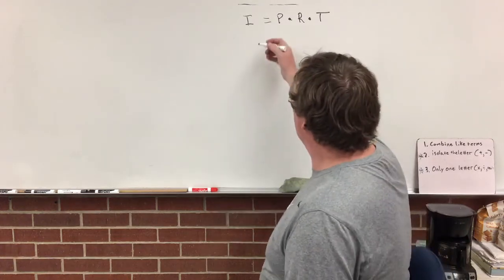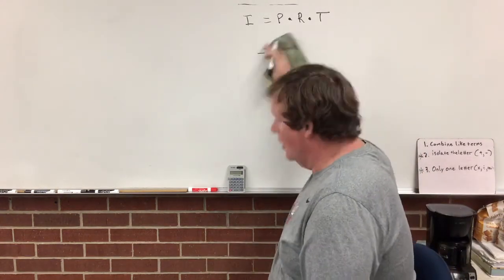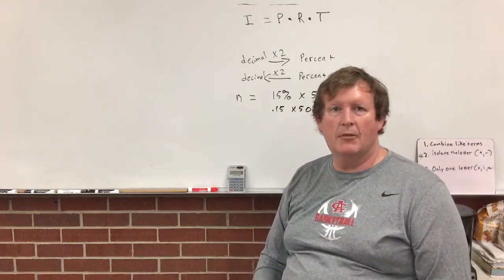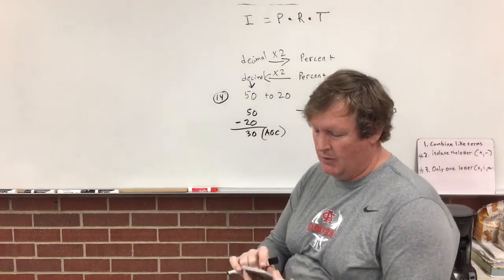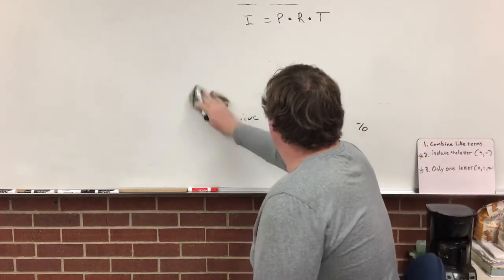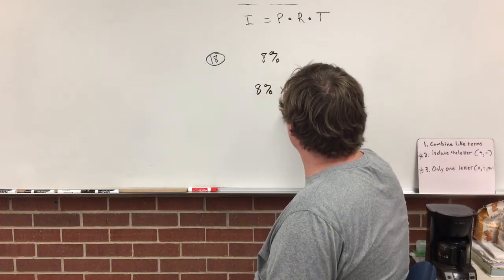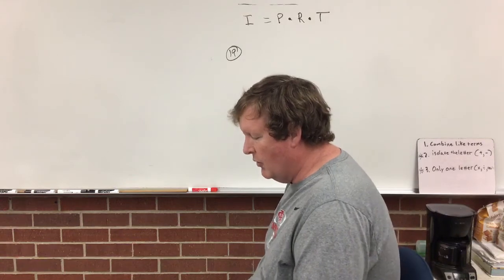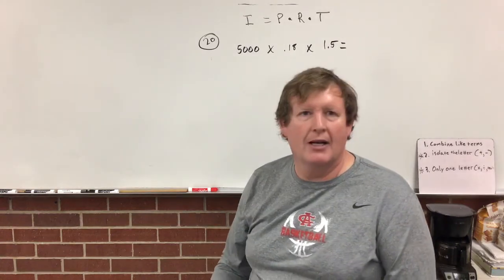Basicmath 7 Chpter 9 review worksheet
Instruction on how to do problems for chapter 9 review worksheet assignment